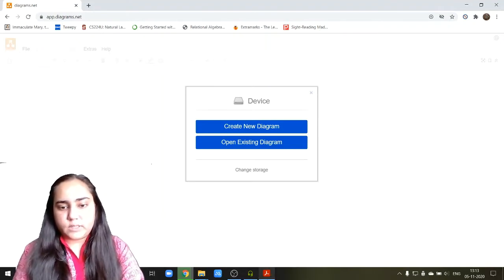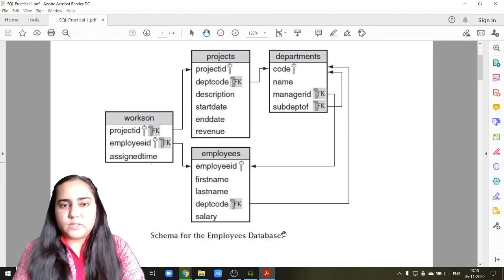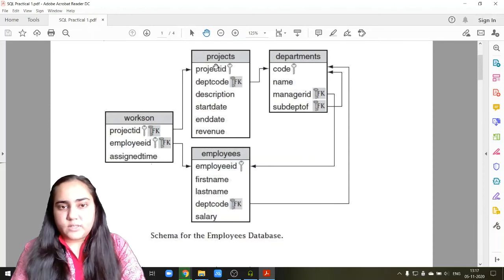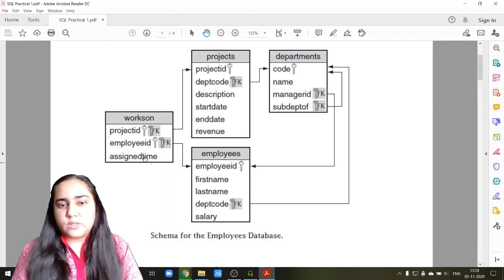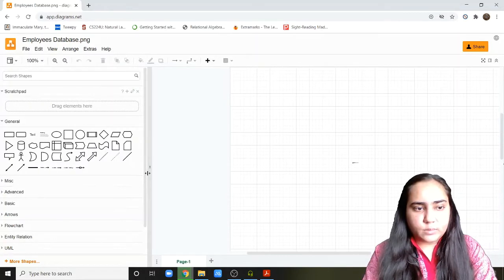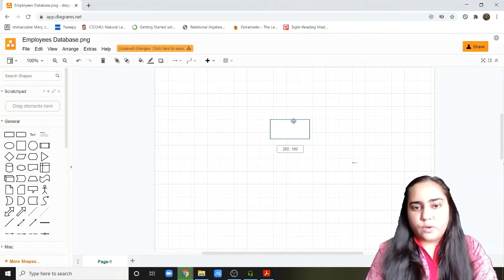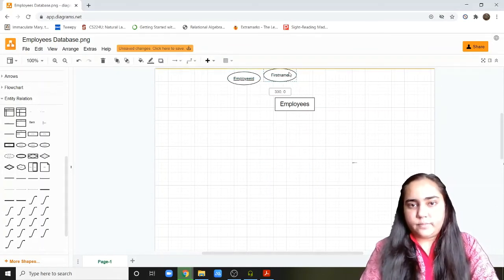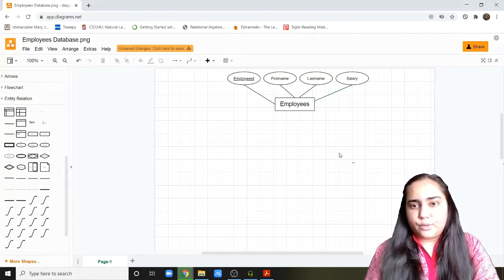Lec-9_Drawing ER Diagram Part 1 | Database Management Systems | CE-IT-ICT Engineering